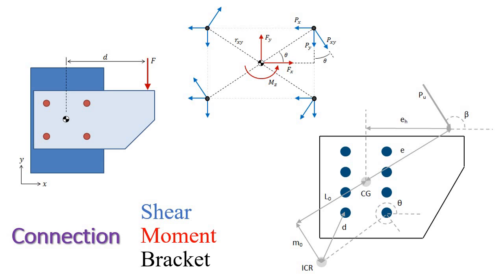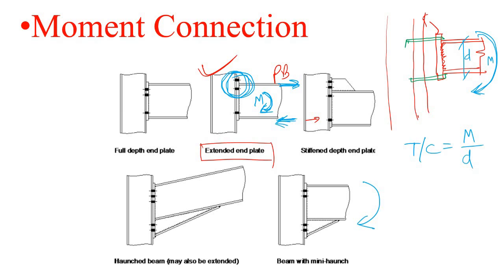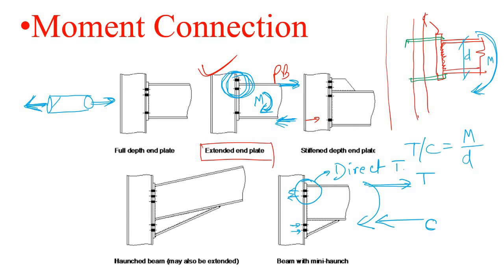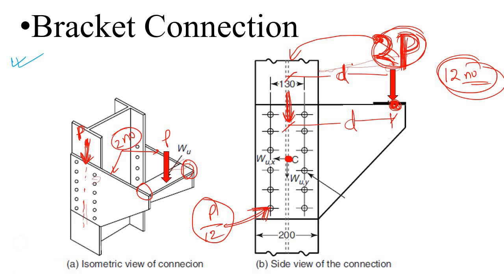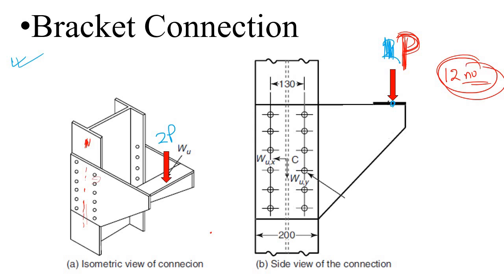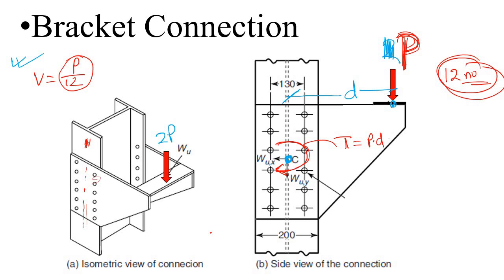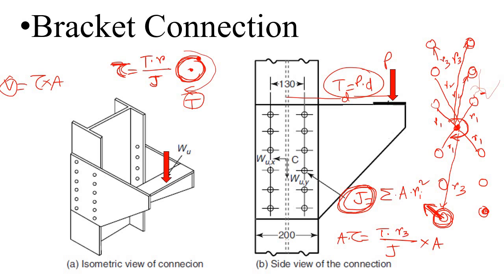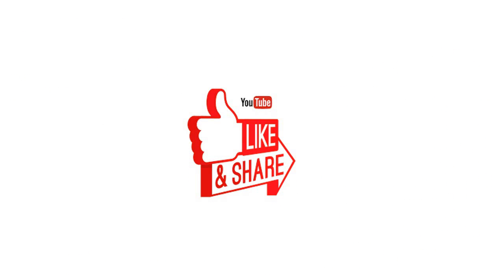Forces in Bolt Group (Shear, Moment and Bracket Connection)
Watch this video to learn about :
How to calculate forces in bolt group,
force action in bolt in a shear connection,
force action in bolt in a moment connection,
force action in bolt in a bracket connection,
how to design shear connection,
how to design moment connection,
etc.